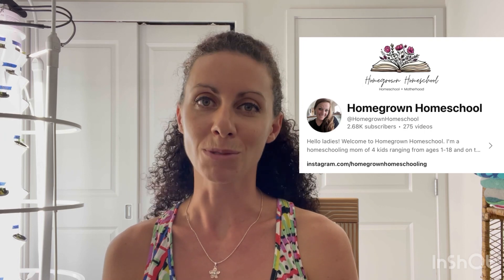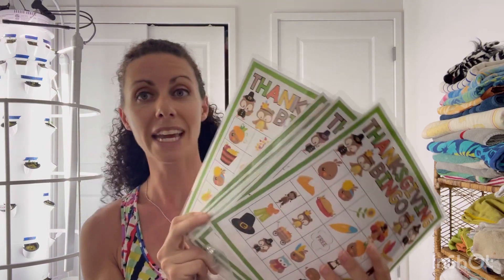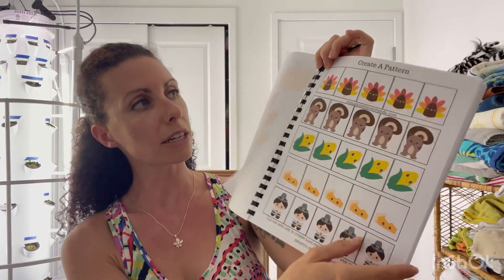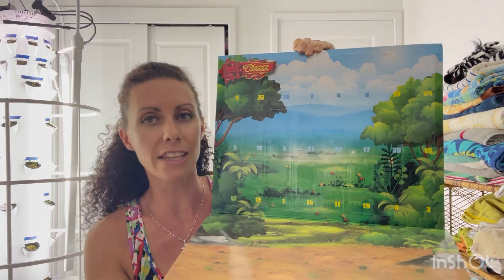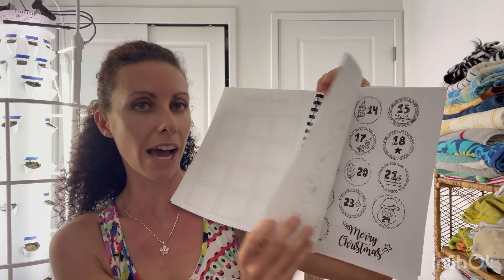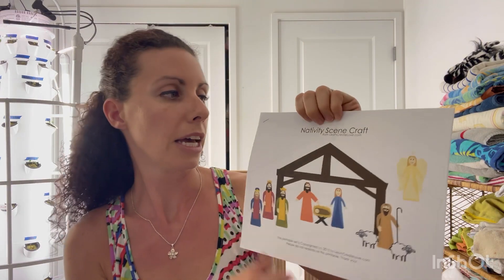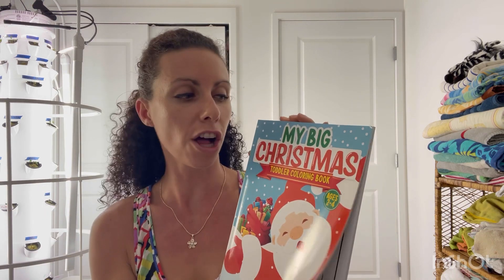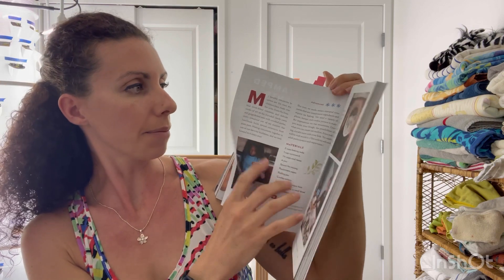Holidays Homeschool Plans: THANKSGIVING🦃 & CHRISTMAS 🎄Activities preschool & kindergarten ||Collab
Join us for a festive journey through homeschooling holidays! In this exciting collaboration, I showcase a variety of engaging activities, workbooks, hands-on projects, and even an advent calendar for Thanksgiving and Christmas. Get inspired as I delve into the world of homeschool holiday plays, sharing creative projects, and memorable moments. From Thanksgiving gratitude activities to heartwarming Christmas crafts, this video is packed with educational fun that will make your holiday season truly special. Whether you're a homeschooling family or simply seeking inspiration for holiday activities, this video is sure to spark joy and creativity in your home!

Thanksgiving:
Paper Turkey Craft
Thanksgiving Decorations

Christmas:
Legos building Advent Calendar
Unicorn Advent Calendar Bracelet
Wild and Free Holidays

✦✦ My Favorites from Amazon

Favorite Homeschool Activities/Games
Favorite Homeschool Books
Favorite Homeschool Supplies